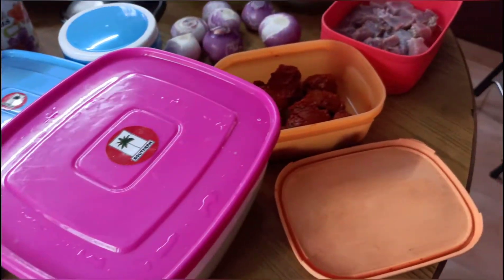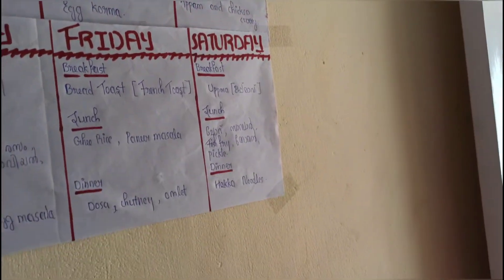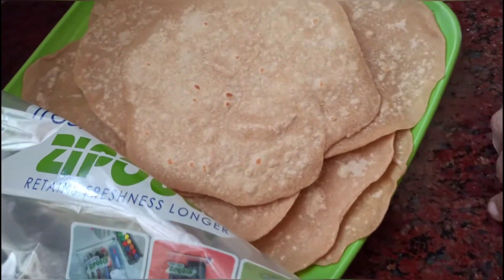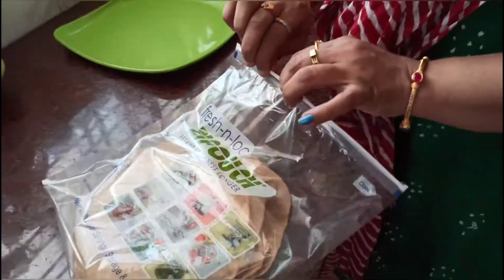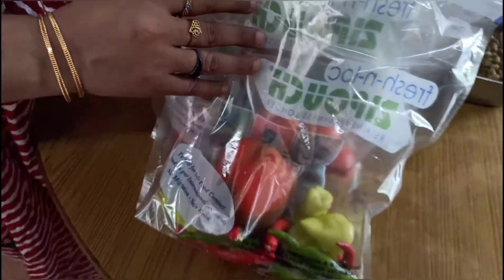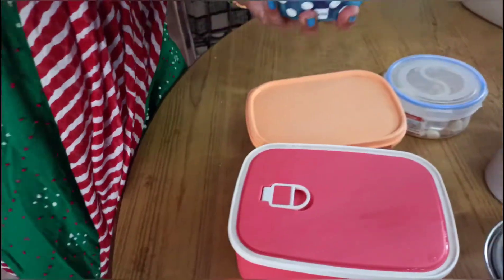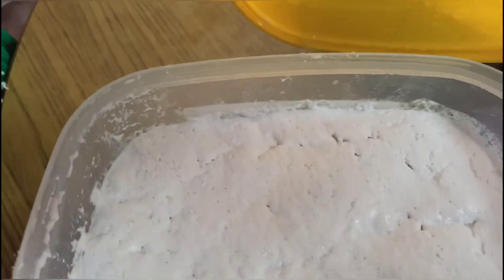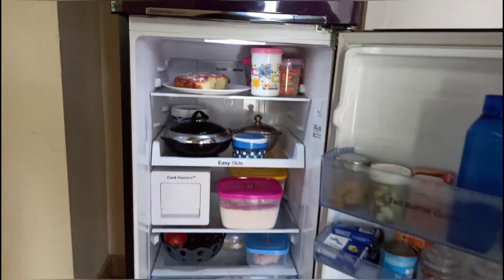EASY MEAL PLANNING TIPS FOR LADIES | ഓഫീസ് വർക്കിനേക്കാൾ അടുക്കള വർക് വെറുക്കുന്നുണ്ടോ?